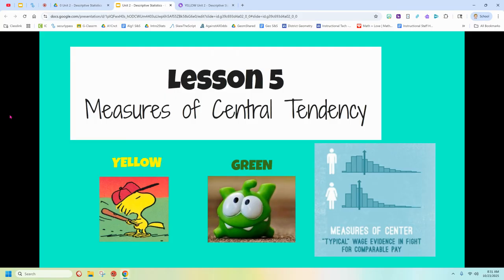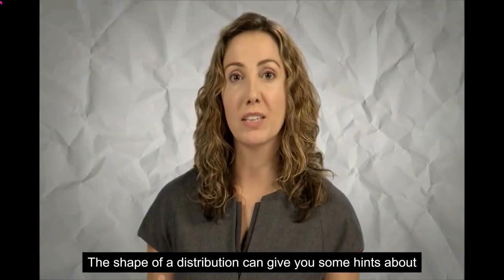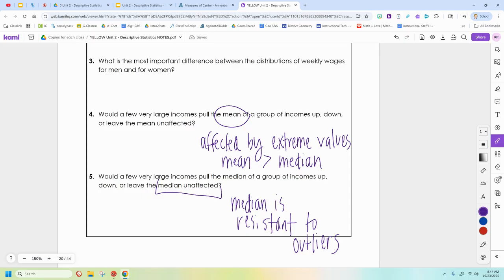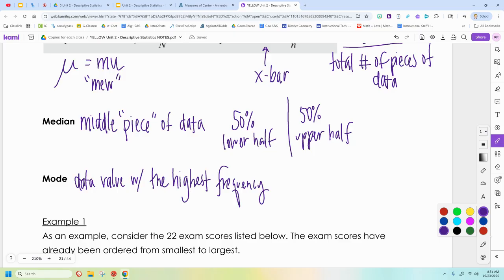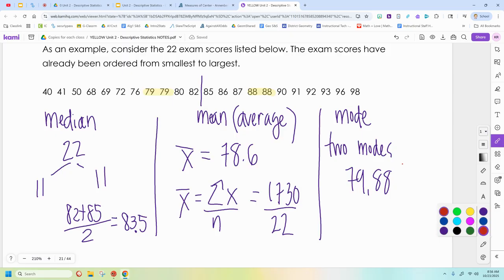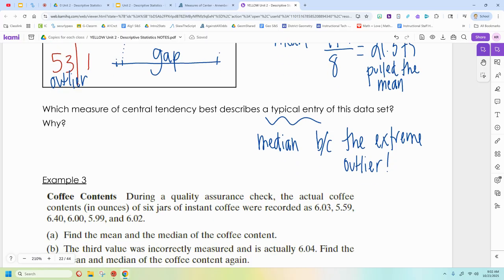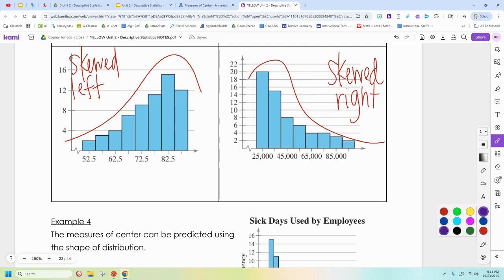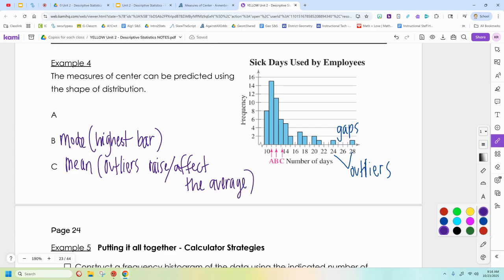Unit 2 Lesson 5 - Centers & Shapes